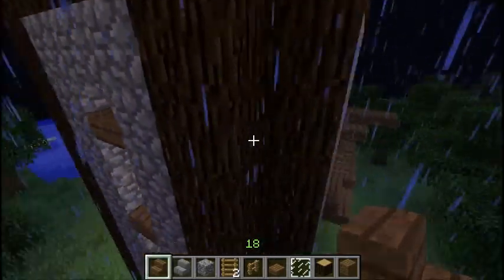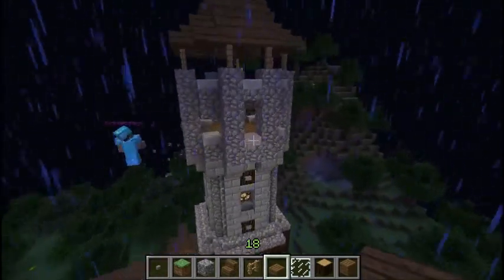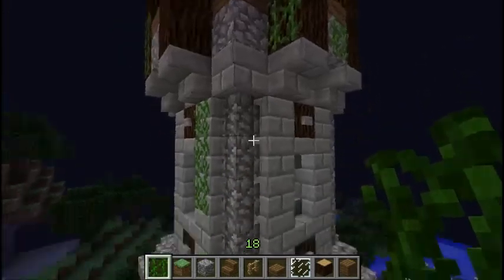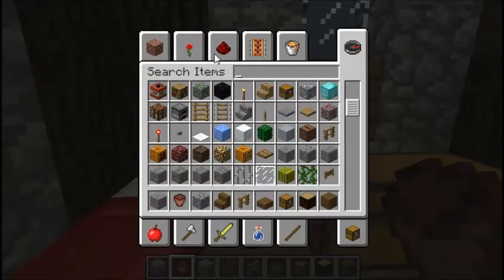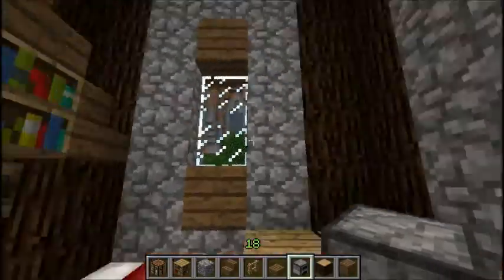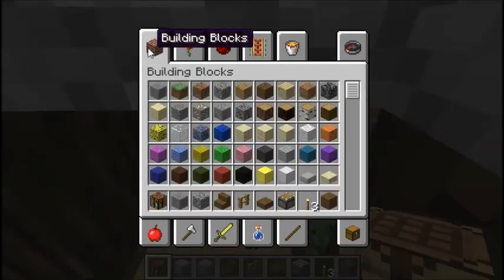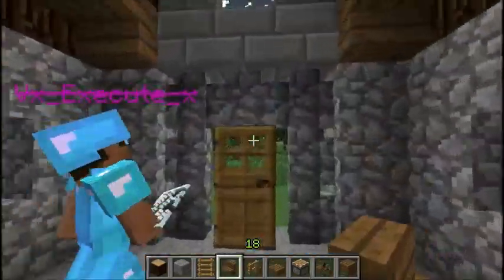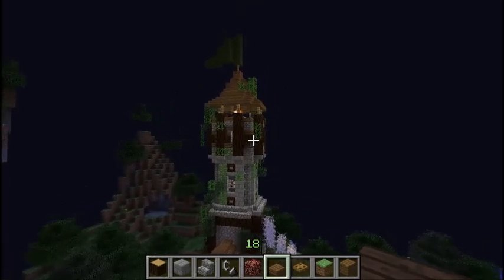Building With Risen And Execute - Episode Two - Decorating the Cottage and Tower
Predatorz Elite Clan